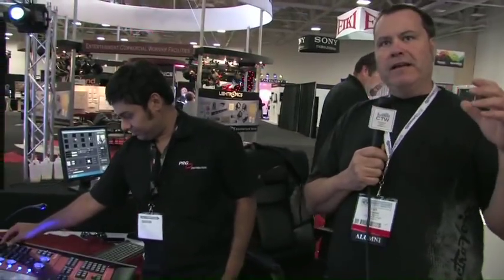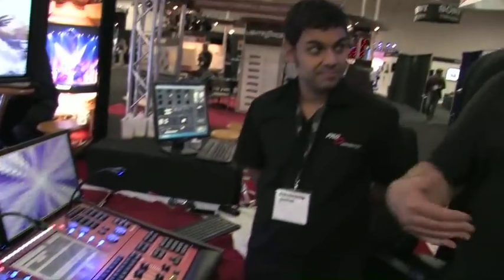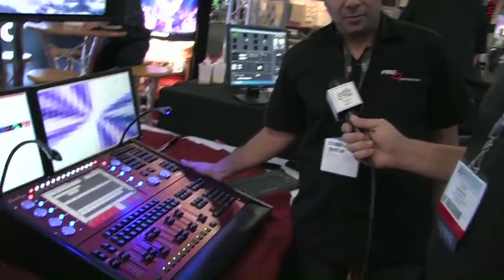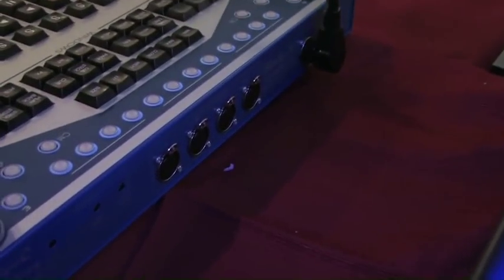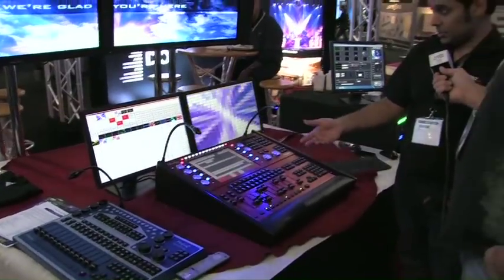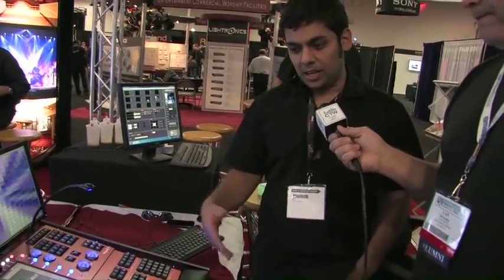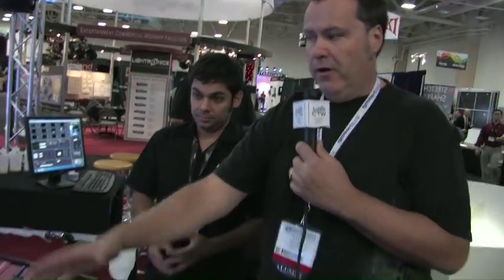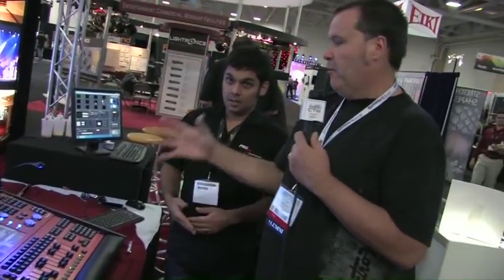Chamsys Lighting Controllers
Long a favorite of Van, we get a tour of the Chamsys surfaces and lighting consoles.